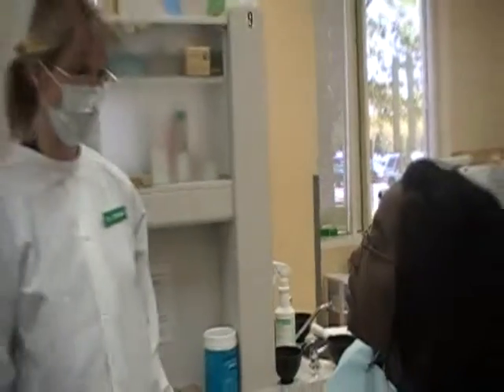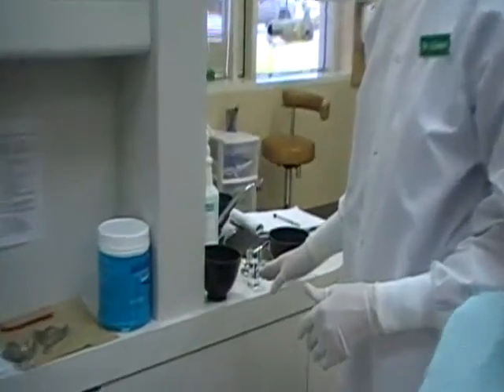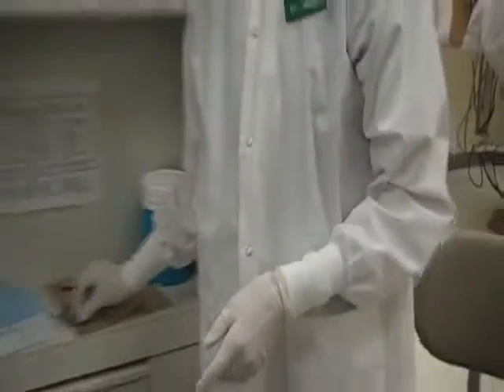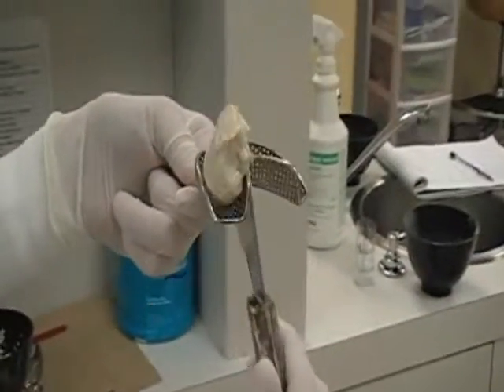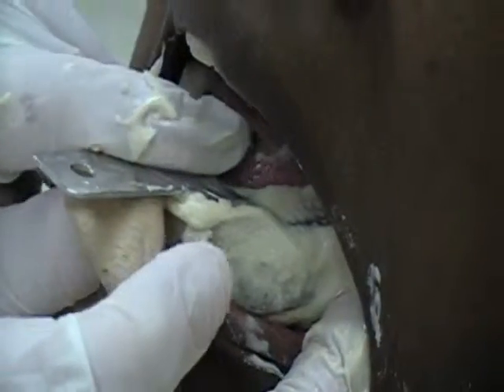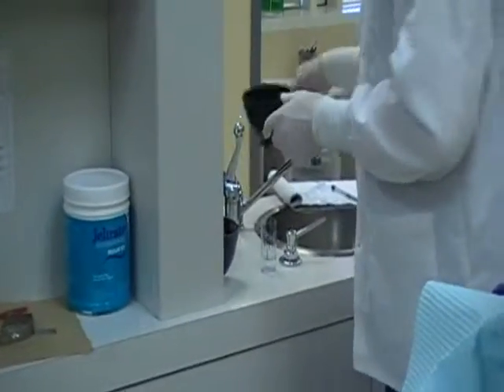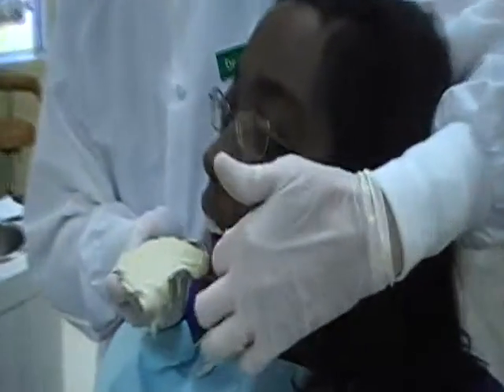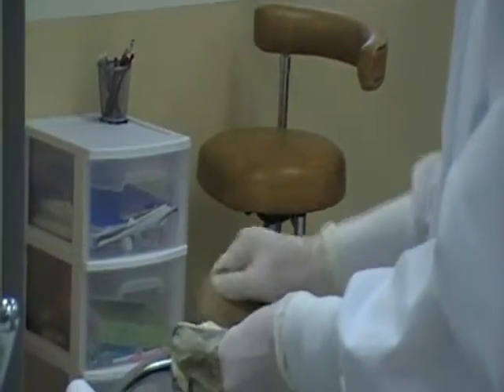Alginate Impressions with Dr. J/Kesha